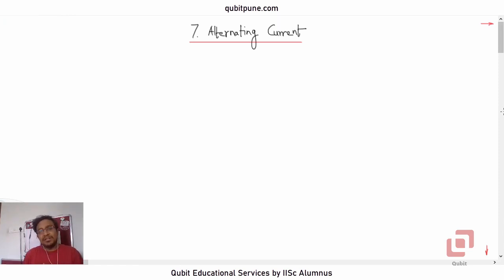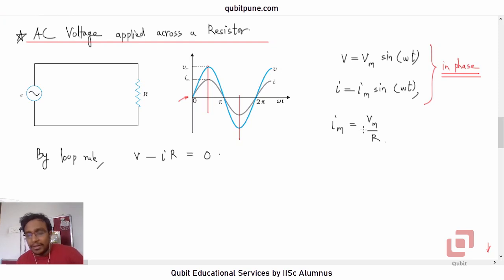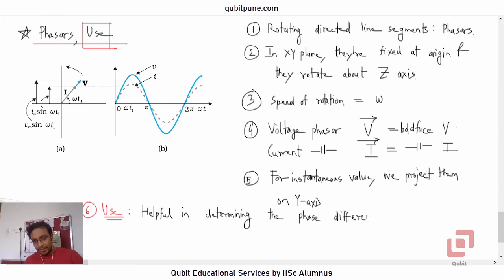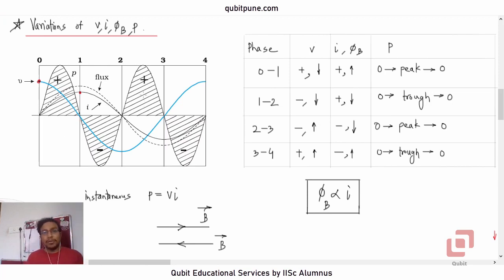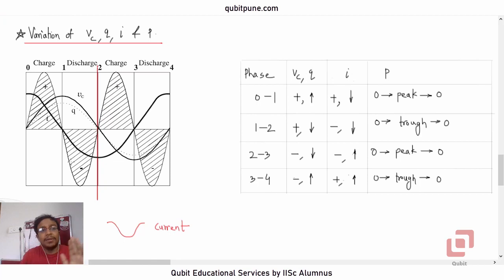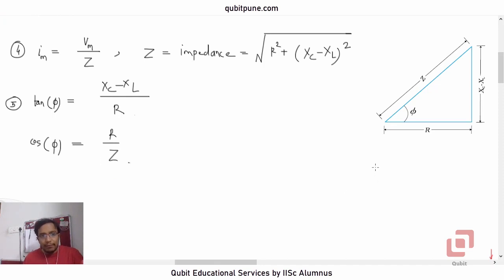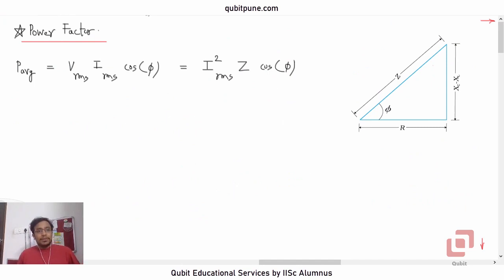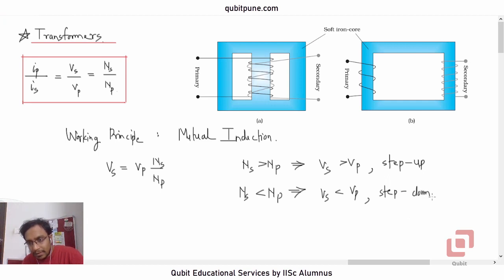7 Alternating Current Revision | IISER Aptitude Test 2023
In this video, we are going to revise the 7th chapter of NCERT (CBSE) 12th Physics, i.e. Alternating Current. As iiseraptitudetest2023 is approaching soon, this is the right time to begin your revision and enhance your conceptual understanding!

To access the free Mocks for entering India's leading research institutes, the IISER, the NISER, CUET and the IACS Kolkata by @Qubit Educational Services by IISc Alumnus

Link to Previous Years' SOLVED Question Papers of the IISER Aptitude Test

5) YouTube